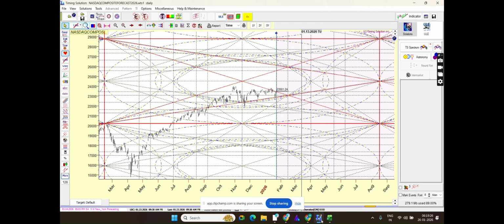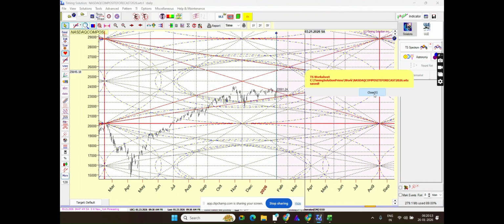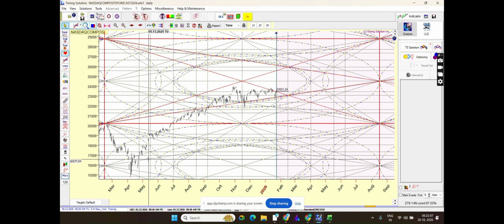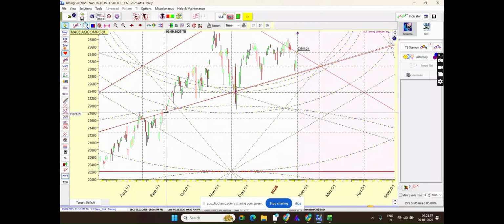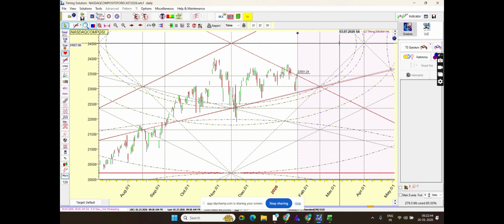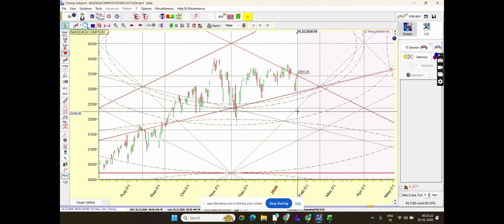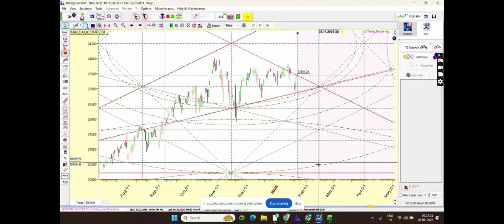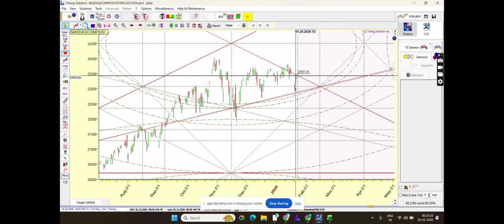NASDAQ FORECAST 2026 UPDATED 26 JAN 2026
I am not a SEBI Registered Analyst. Use your discretion before using any information given here. Consult your Financial Advisor before acting on this information given. I am a Gann student. Always fascinated by his method of market analysis. Researching Gann methods for more than 25 years. developed my own understanding of Gann Methods as applicable to markets. Advocating the learning and findings of Gann Research to my mentees. My passion for teaching drives me most. My students are always in awe of my energies in teaching and full support given by me in their individual journey of Gann studies. I am a task master when it comes to tackling students who lack the early enthusiasm in their learning of Gann studies. If you have the passion for learning and mastering Gann Techniques you are welcome to my world of Gann Analysis. As you know this a data driven analysis the only need of analysis of any security in markets is the authentic data and we are on a highway of that particular security. We can fine tune it and match its rhythm of Gann Vibrational Analysis. All are welcome from all over the world be it any market bring me the data and we are ready to start. Thanks for reading it till here. Be my guest and visit our for more details in the blog articles and to learn from our various courses offered.